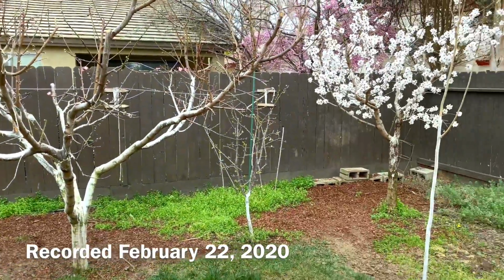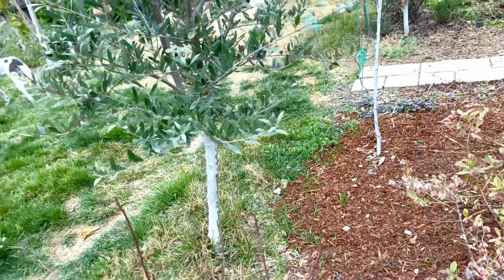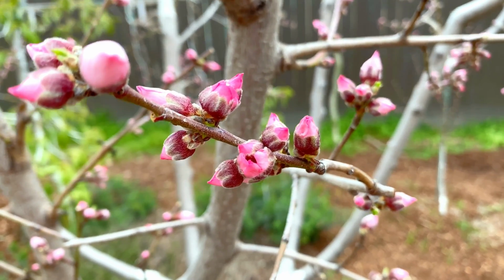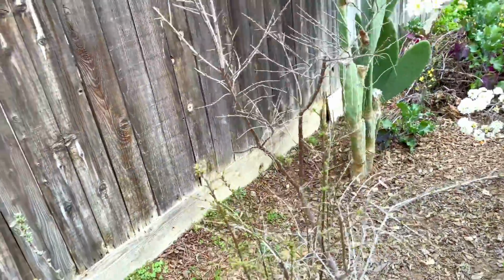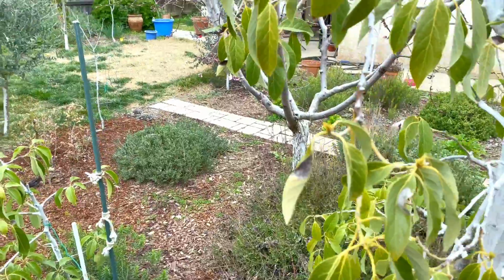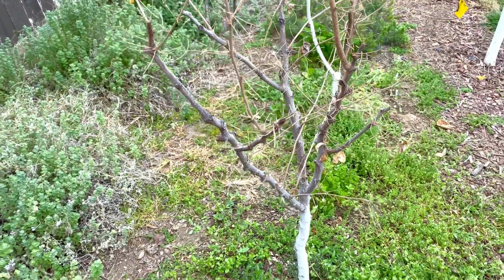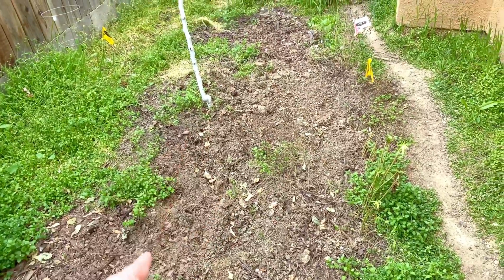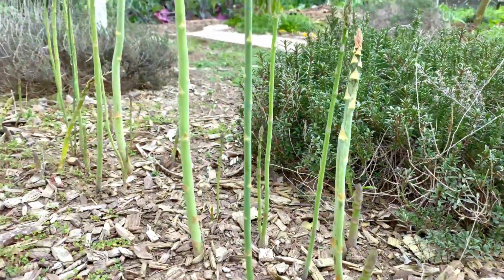Early Spring Garden Grand Tour (Urban Garden)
Going around my urban garden showing all the plants in central California, zone 9b.

1. Liquid Kelp Organic Fertilizer
2. Alaska Fish Emulsion Fertilizer
3. Felco F-8 Classic Pruners
4. Pruner Sharpening Tool
5. Garden Kneeler & Seat w/ 2 Bonus Tool Pouches

1. Iphone 7
2. Cavna Photo Editor
3. Adobe Premiere Pro CC
4. Stand Light Kit
5. Headset w/microphone